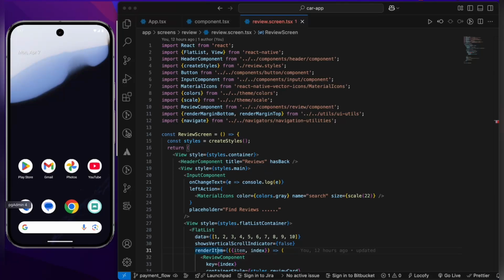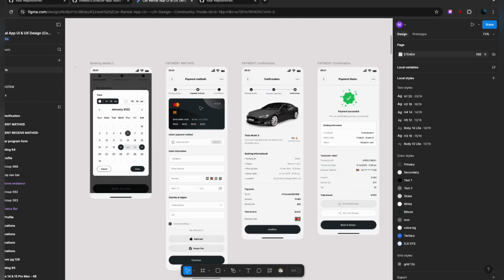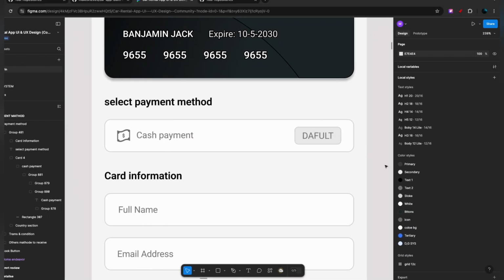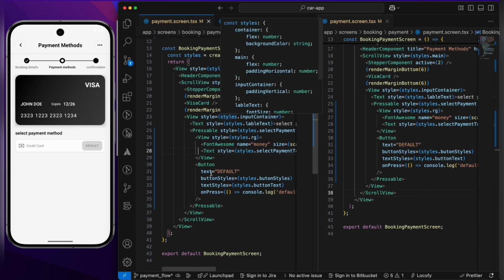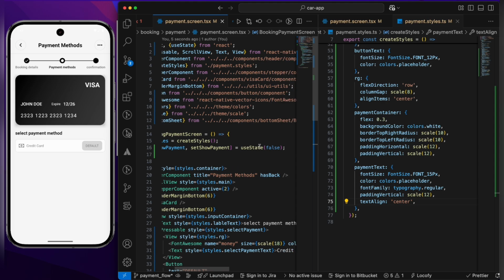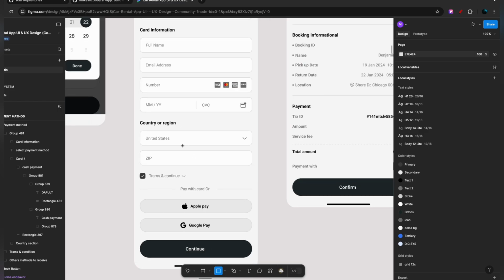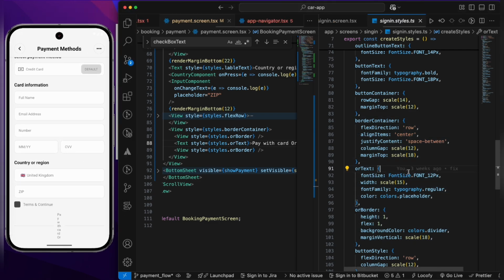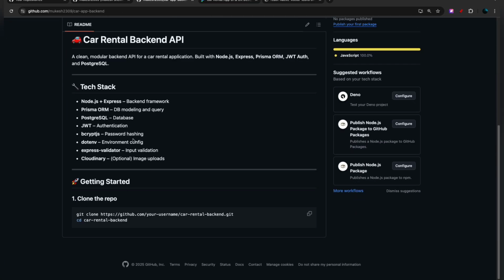#14 Build a FULL STACK Car Rent App with REACT NATIVE!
Learn how to create booking screen in React Native? Check out this tutorial for step-by-step instructions on how to design and implement an engaging onboarding experience for your app!